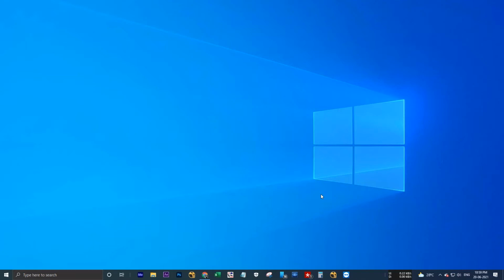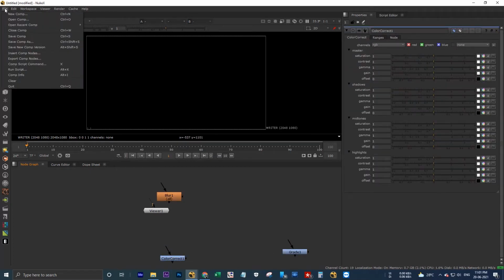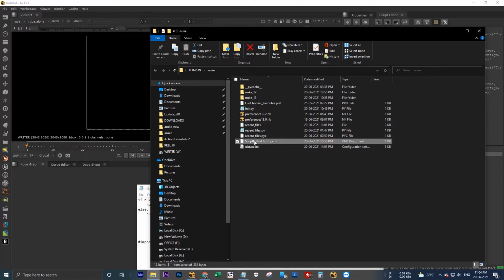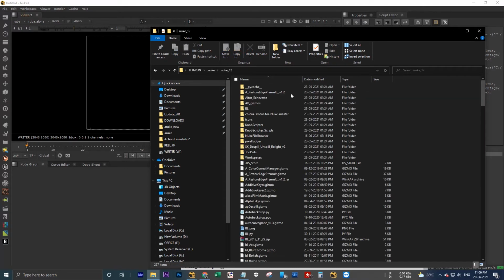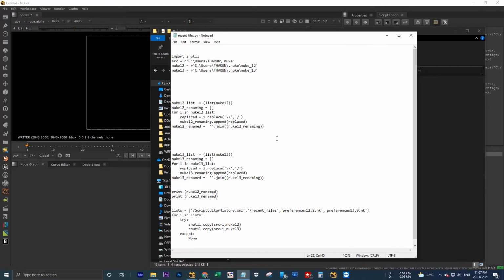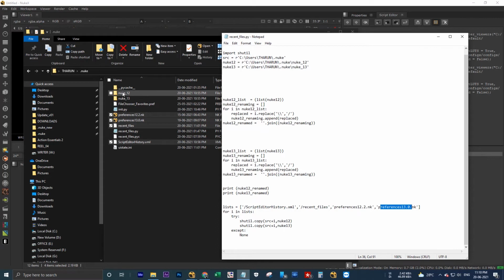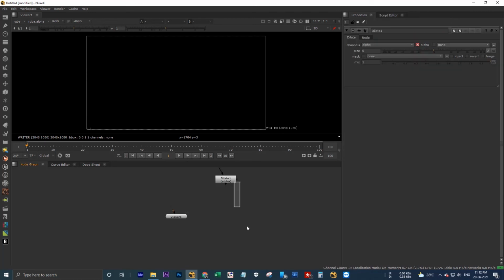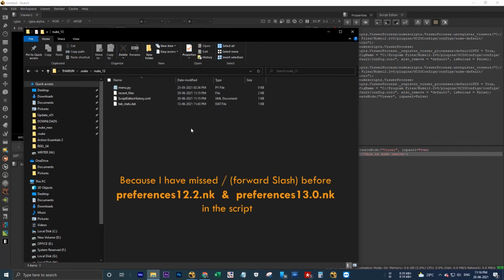Fixing issues with recent files after setting separate (.nuke) folders for Nuke 12 & Nuke 13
Here, I have explained how to fix the issues while loading the recent files after we have set the seperate .nuke folders for nuke12 and nuke 13.